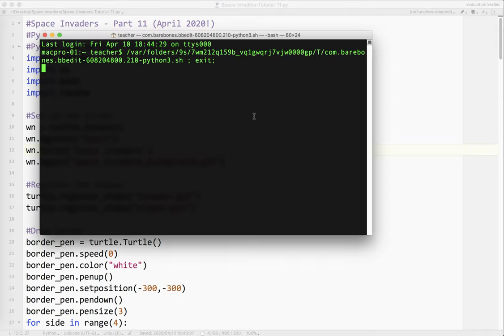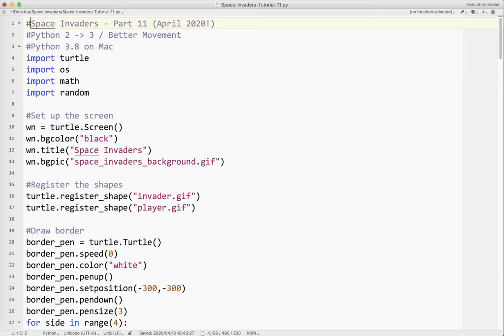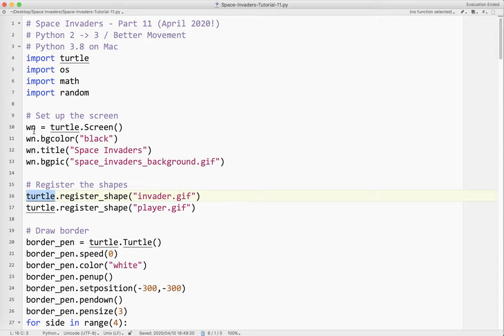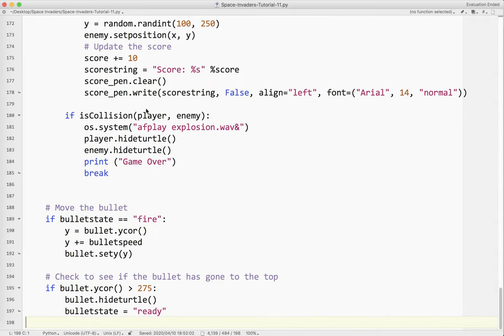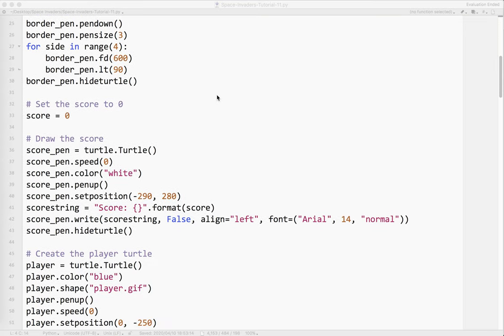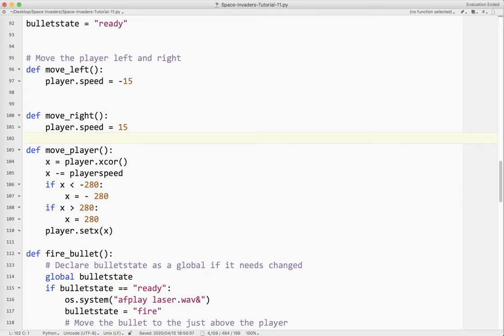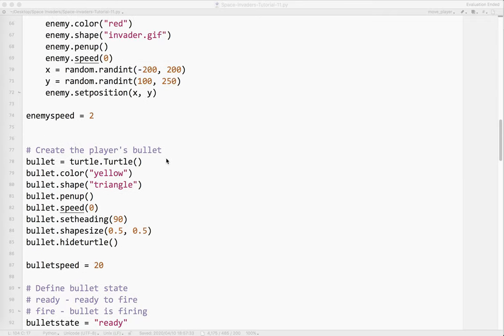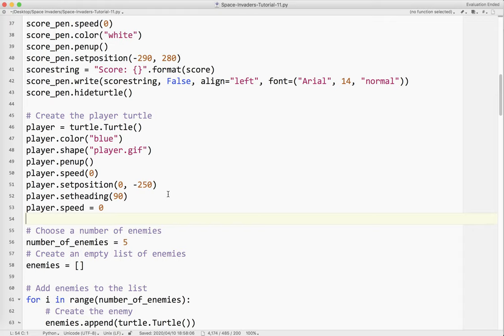Python Game Programming Tutorial: Space Invaders 11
In this update, learn how to update the original code for Python 3 and improve the player movement. Enjoy!